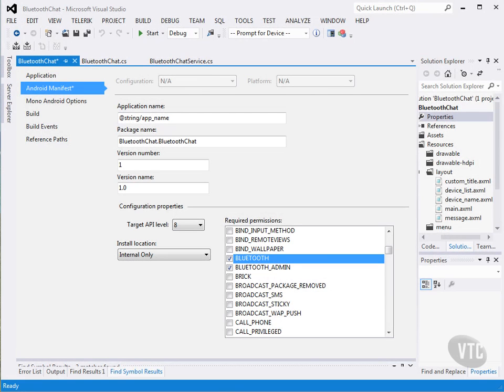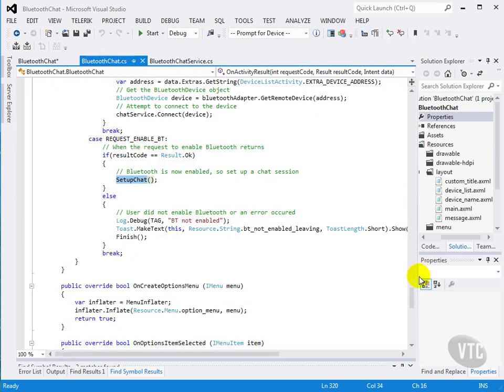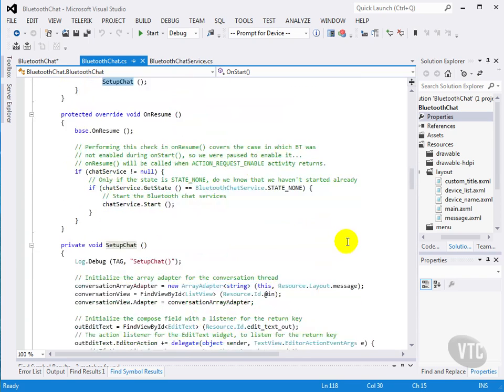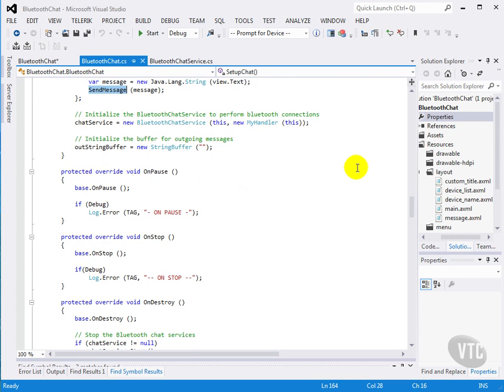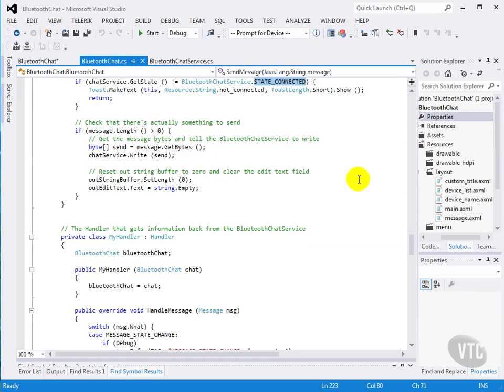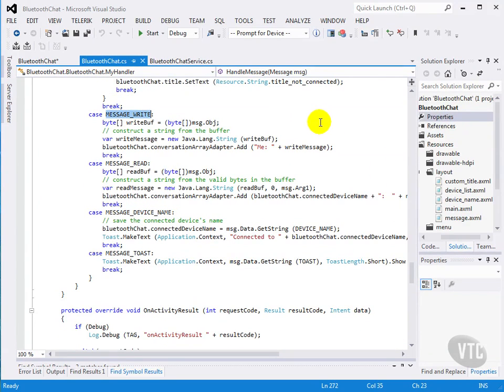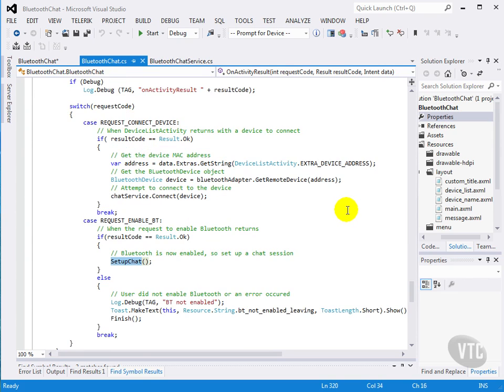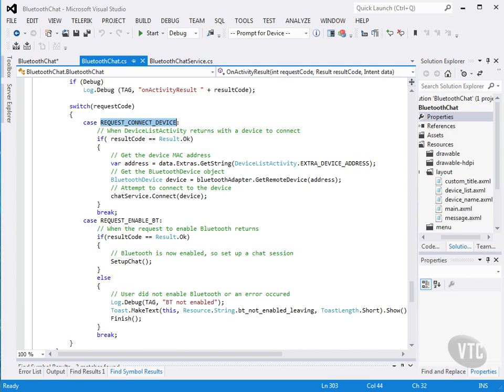80 Bluetooth Activity